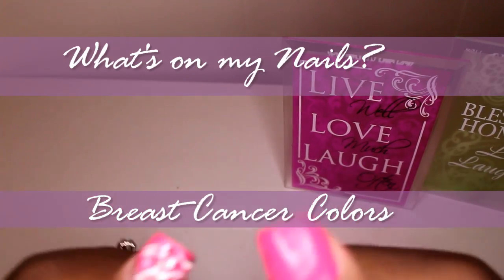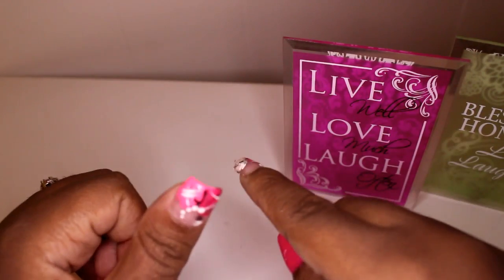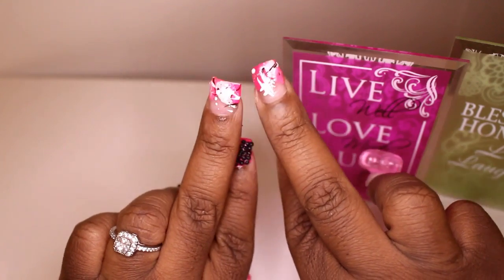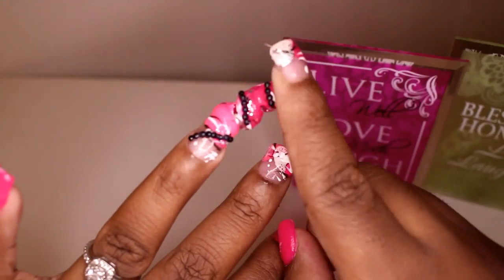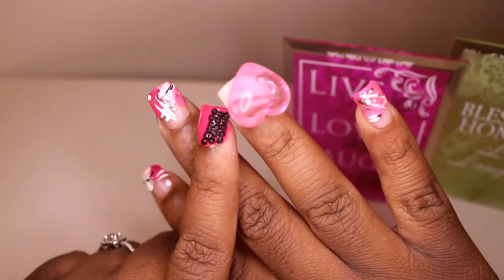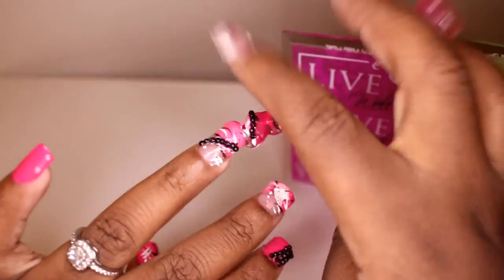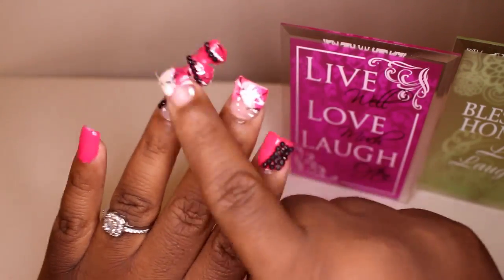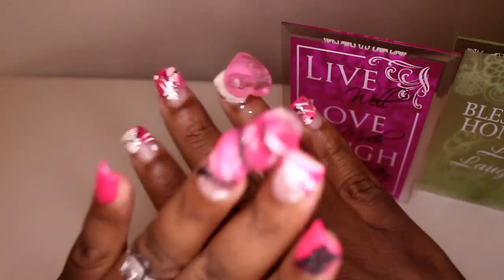DIY NAILS W/CORKSCREW💅🏾 Breast Cancer colors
I'm trying to get back into the nail game , I've been down for a year . Don't worry I won't poke the babies , I'm a pro at wearing them lol
Fan page: Lovelylaya810
Snapchat : Lovelylaya941 (I'm new )
Second channel : Fatgirlworld

Technical stuff
Cameras : Canon T5i
Vlog camera : Elph
Editing software : Corel studio pro x6
Music provided my YouTube 'free music library '